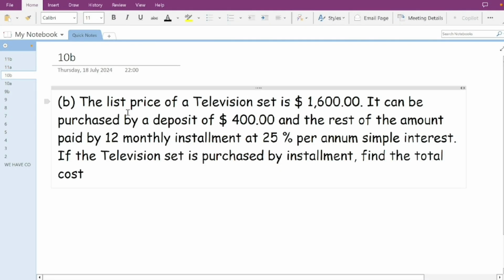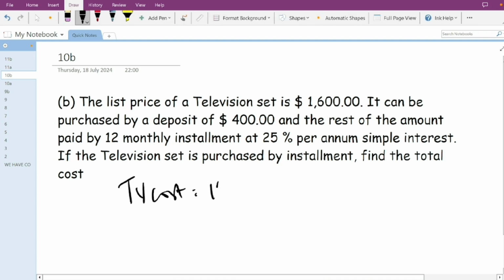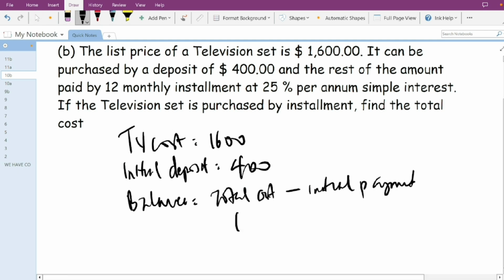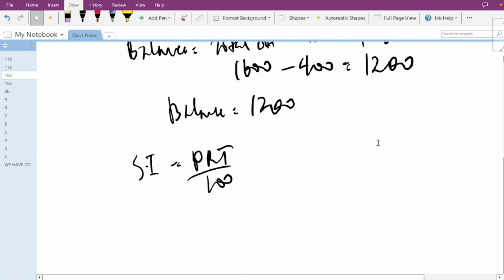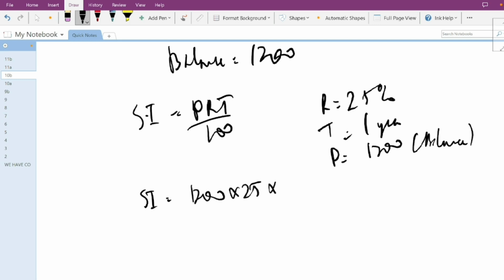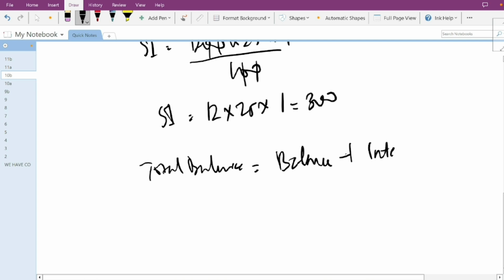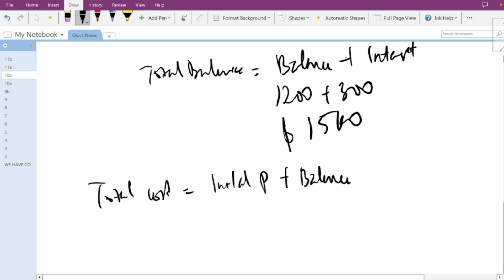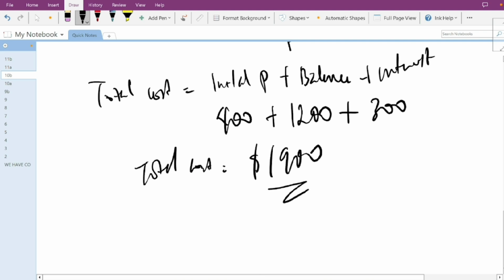10B. WAEC 2024 MATHS PAPER 2 THEORY: INSTALLMENT & SIMPLE INTEREST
10 (b) The list price of a Television set is $ 1,600.00. It can be purchased by a deposit of $ 400.00 and the rest of the amount paid by 12 monthly installment at 25 % per annum simple interest. If the Television set is purchased by installment, find the total cost?

enika's, INSTALLMENT
enika's, SIMPLE INTEREST
enika's, INSTALLMENT & SIMPLE INTEREST